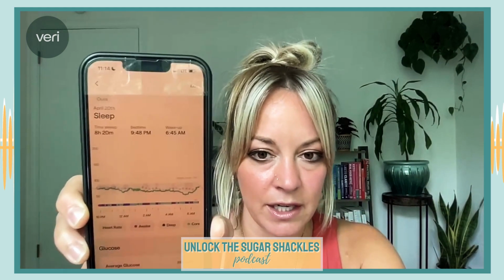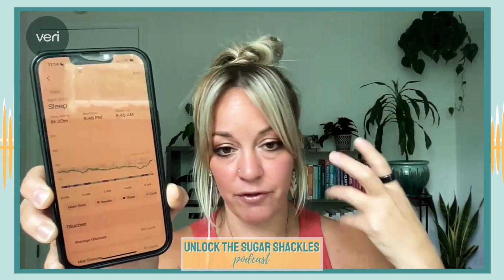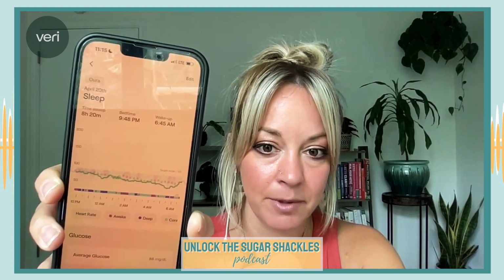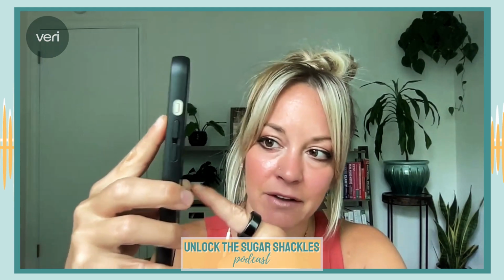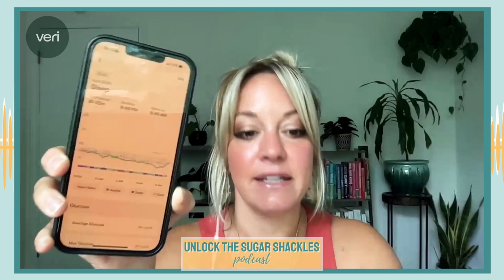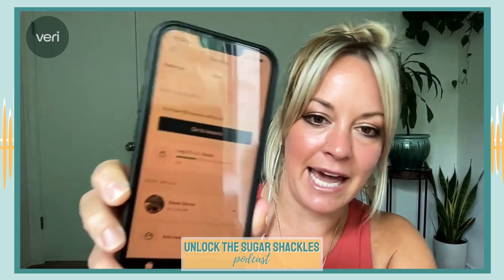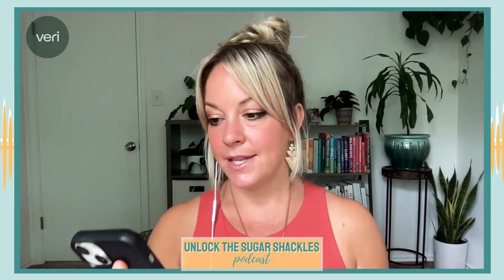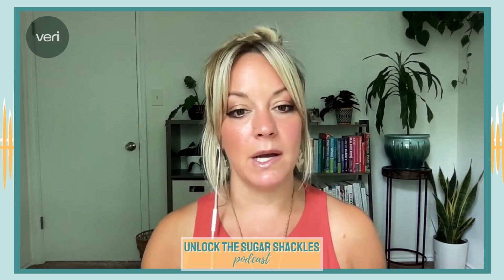The Most Powerful Tool for Preventing & Healing Blood Sugar Issues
- What are continuous glucose monitors (CGMs), and how do they differ from traditional glucose testing in monitoring blood sugar levels?
- Why are CGMs beneficial for all people, not just diabetics?
- How can CGMs help people personalize their blood glucose control by identifying how different factors, such as diet, exercise, stress, and sleep, affect their blood sugar levels?
- What are the practical applications of CGMs during workouts and overnight?
- What are the benefits of integrating CGM data with sleep-tracking devices?
- How can the Veri app enhance the information provided by the CGMs?
- What additional features does it offer?
- Why is it important to log meals and activities?
- How can this help track blood sugar responses and identify patterns?
- How do CGMs offer accountability to users and enable them to make informed decisions about their health?
- What are the benefits of wearing a CGM for extended periods?
- What is the balance between the risks and benefits of using CGMs?
- Why do the benefits outweigh the risks in improving overall health and well-being?
Thank you for listening to the show!

My website is Be sure to sign up for my weekly newsletter to get all the best tips, coupon codes, and to be the first to know about my upcoming programs!

If you are liking the show, please head to Apple Podcasts or iTunes to leave the show a *5-star rating* & a quick review! It helps the show to grow and lets me know what you’re liking!